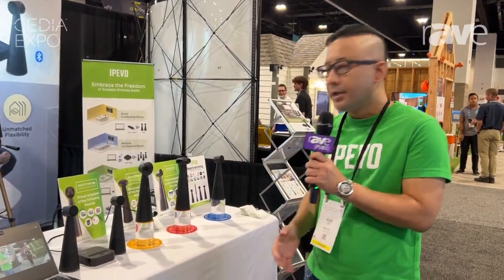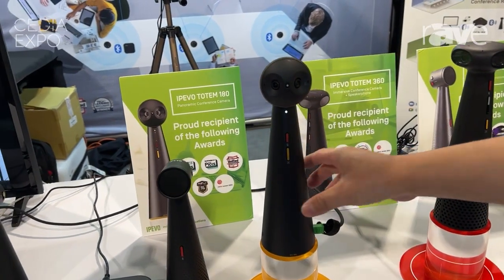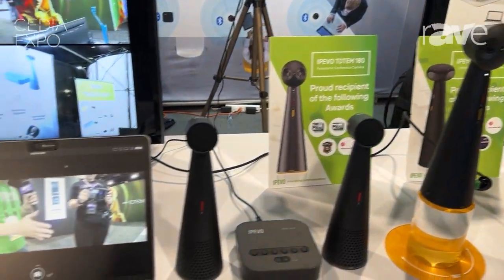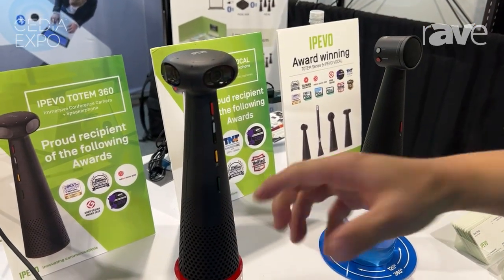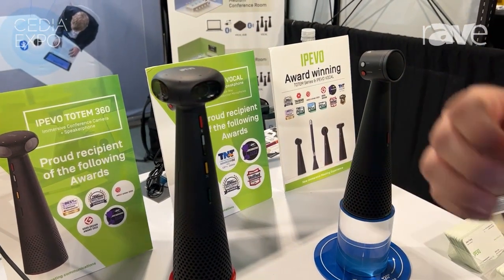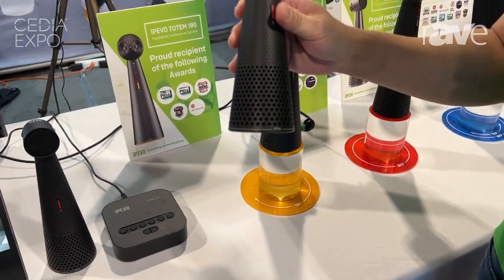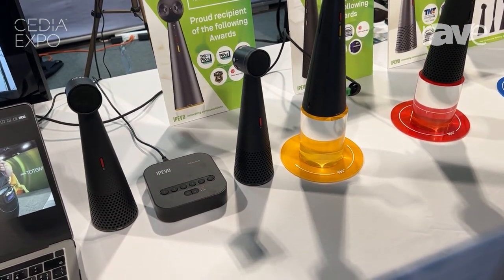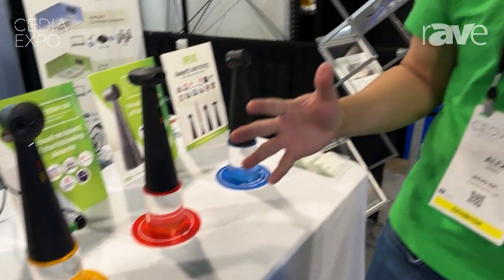CEDIA Expo 2023: IPEVO Highlights Its Range of Totem Conferencing Cameras